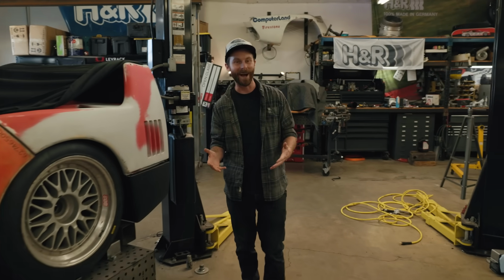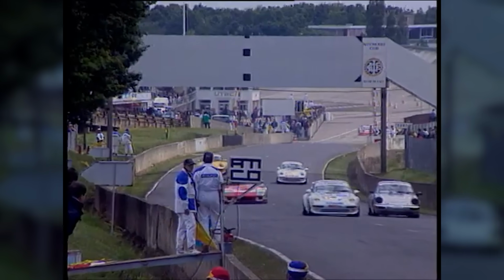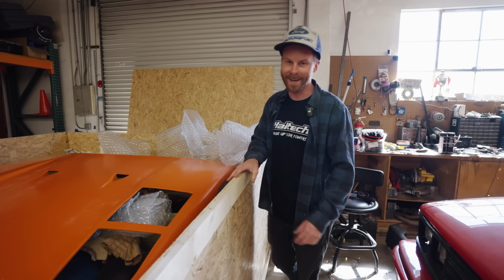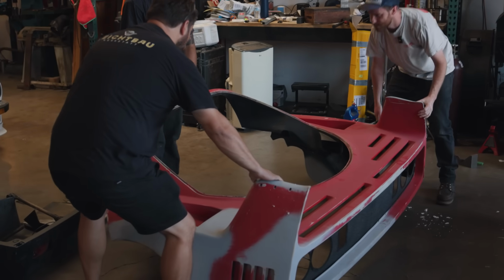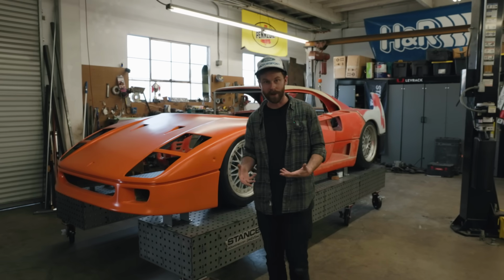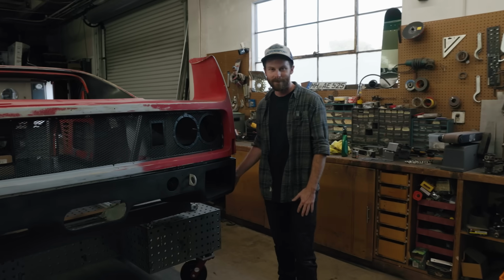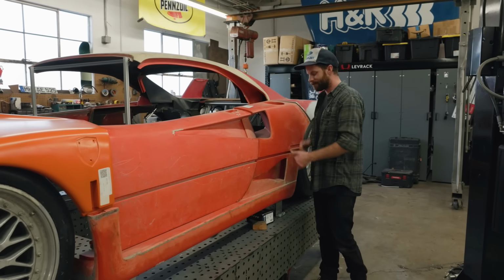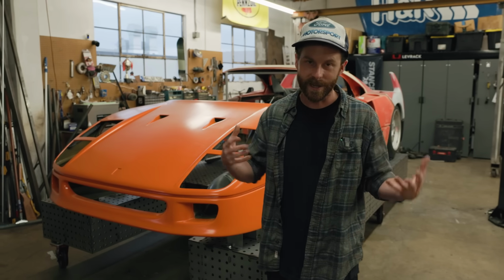A Real F40: The most mental project you've ever seen begins now.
Honestly, I never expected to have an opportunity like this... and I'm sorry I mislead all of you into thinking it was an M1... but can you blame me?
Anyway, here goes nothing... let's build a Ferrari F40.

Be sure to support our friends at H&R Springs for helping bring this Ferrari project to life: